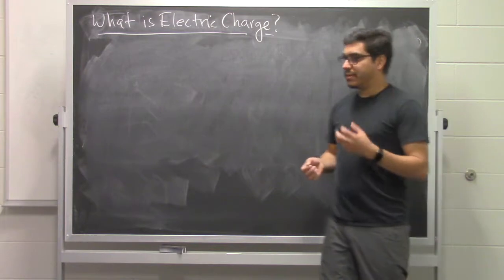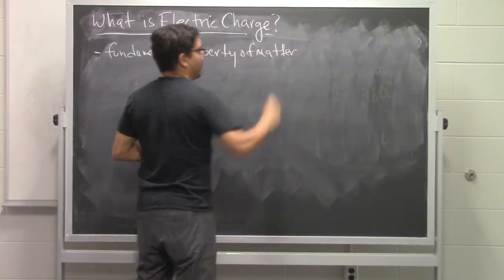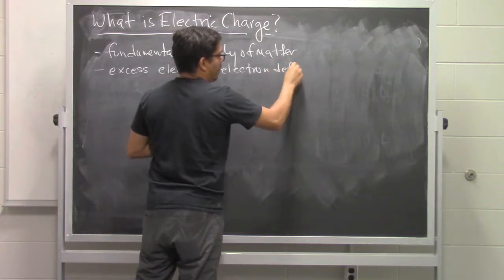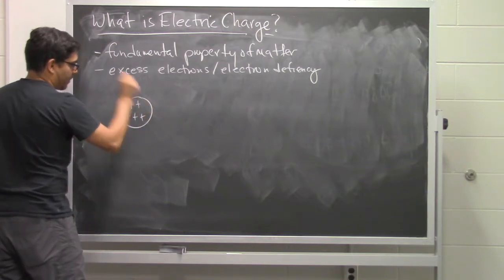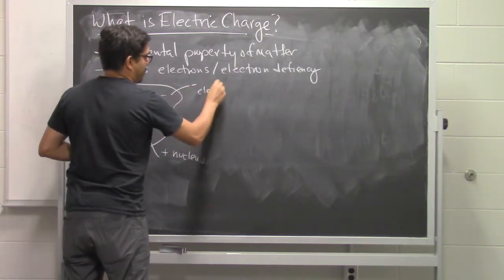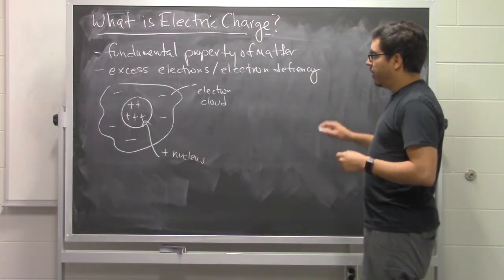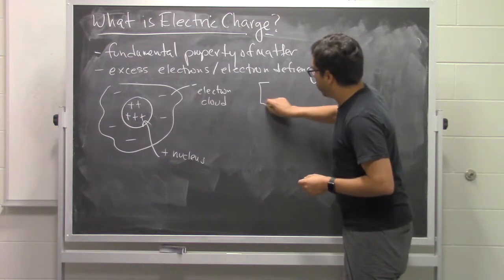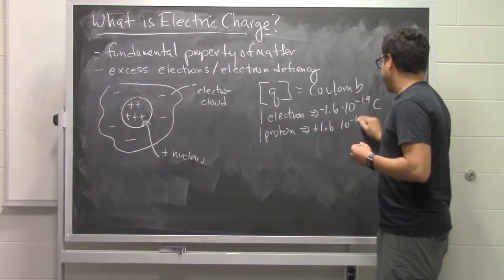EMP Cubed Video 2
Danny gives a succinct explanation of what is meant by electric charge.